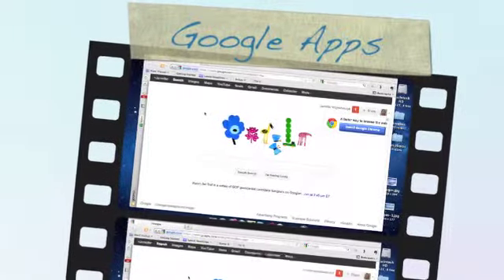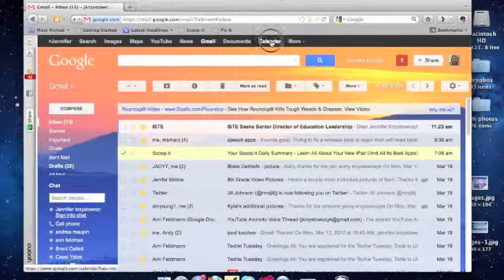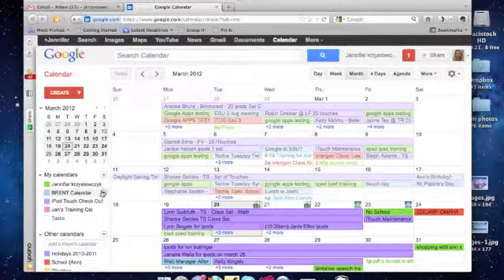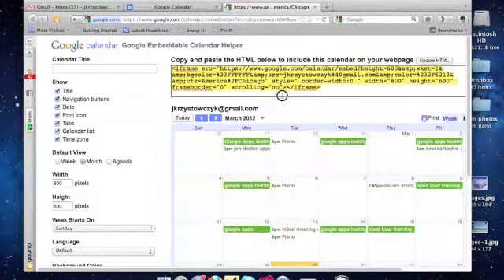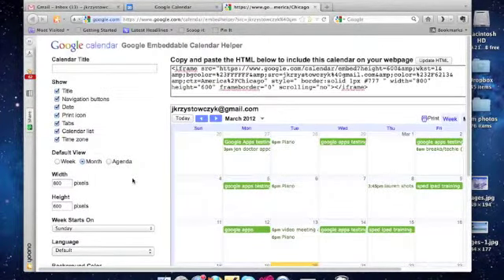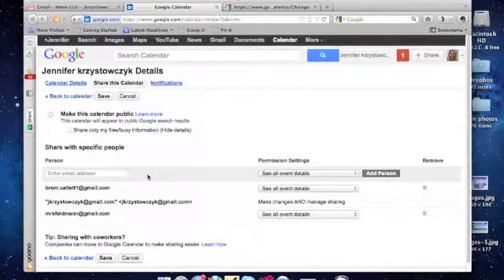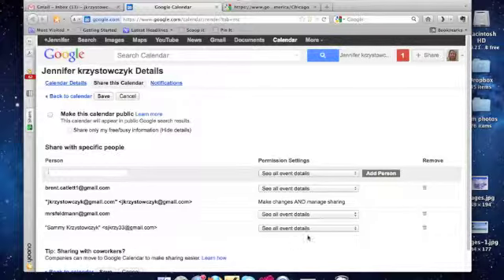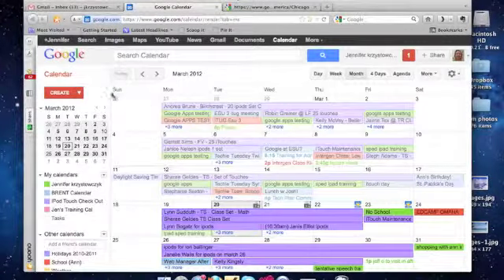apps overview krzystowczyk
google certification 8 minute video